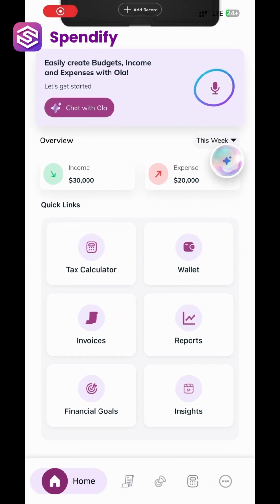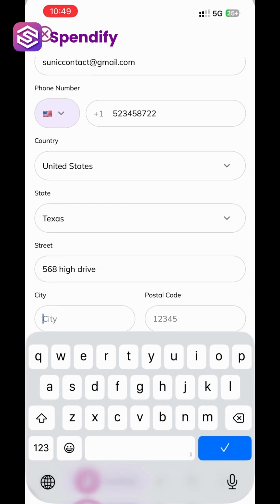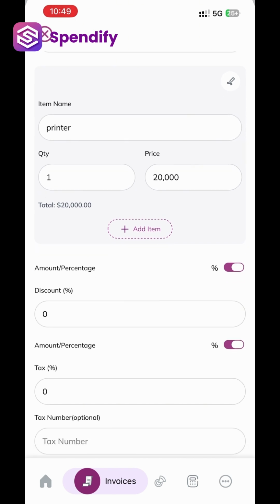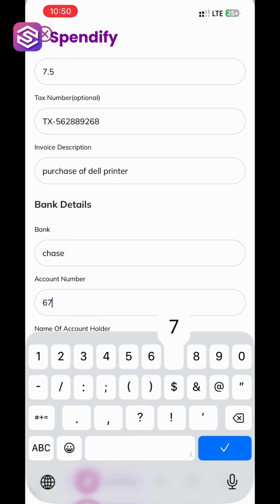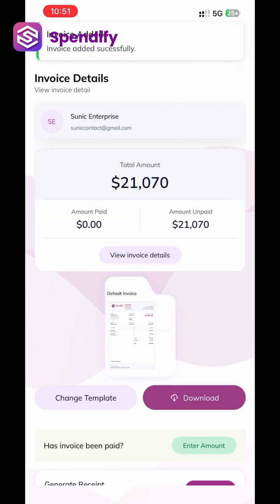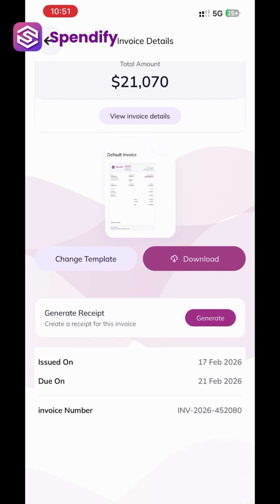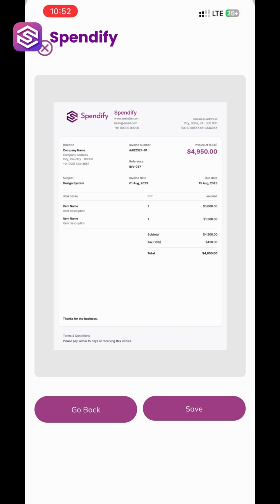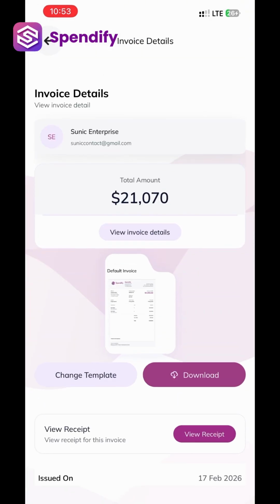How to Create a customize Invoice using Spendify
​​Running a business is hard enough without the headache of manual bookkeeping. If you’re a solopreneur handling everything from customer service to the customer payments, this one is for you.

​In this video, we are showing you how to:

1. ​Generate professional invoices in seconds.

2. ​Track daily sales without the messy spreadsheets.

3. ​Send bills faster so you can get paid on time.

4. ​Stay organized while you scale your vision.

​Stop doing it all manually. Let’s get you organized and back to keeping good records.